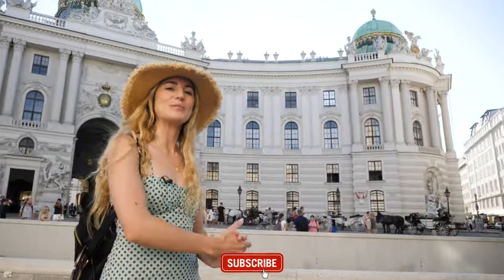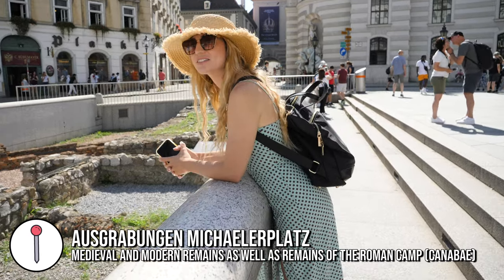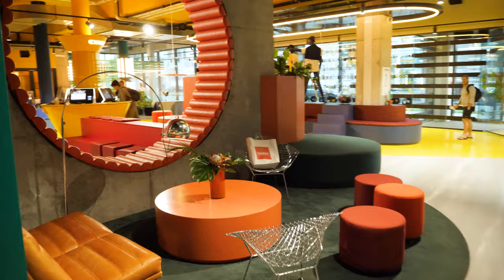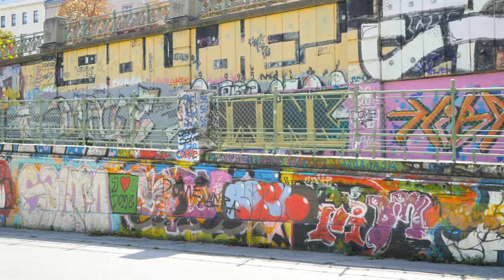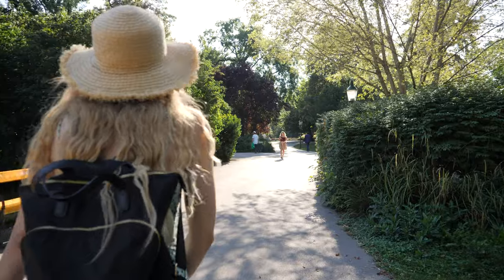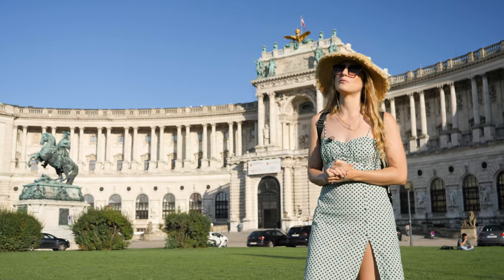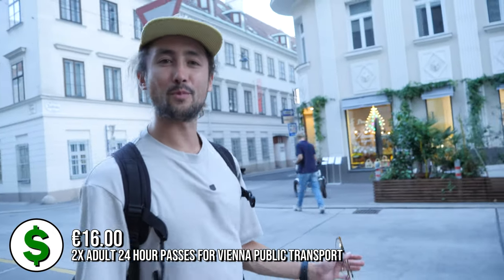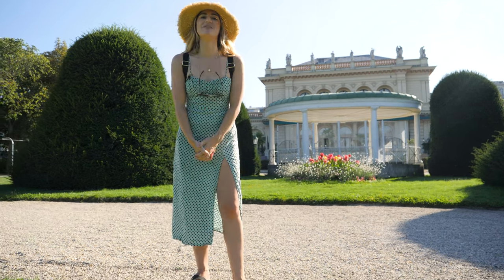Best of VIENNA in 48 Hours! Vienna Travel Vlog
VIENNA | Spend 48 hours with us in Vienna, Austria! Exploring the best things to do in Vienna, including cafes, attractions, activities and locations.

During our time in Vienna, we stayed at The Student Hotel a fun, exciting hotel for both students and hotel guests!

Marea (we’ve lost dancing) by Fred again.., License ID: lA4M3OAgzPZ

Video Title: Best of Vienna in 48 hours - Vienna Travel Vlog

Skip ahead here 👇
0:00 Intro to Vienna
0:25 Walking tour
0:45 Memorial to Anti-War and Fascism
1:39 Lunar Phase Clocktower
2:08 Roman Settlements in Vienna
2:53 St Stephen's Cathedral History
3:22 Superfood Deli Açai
3:40 The Student Hotel Vienna
6:01 The Danube River Street Art
7:35 Badeschiff Wien
8:50 Stadtpark Wien
9:22 Horse-Drawn Carriages in Vienna
9:56 Heldenplatz History
10:32 Neubau
11:00 Gasthaus Sapa, District 7
12:07 Public Transport
12:46 Cafe Adlerhof
13:21 Bike Riding in Prater
14:49 The Coconut Curry, District 2